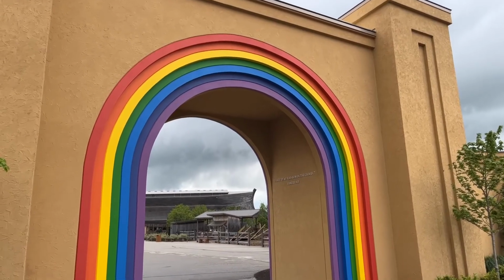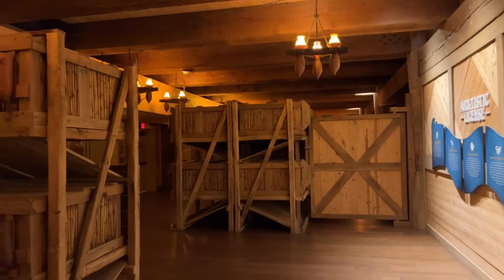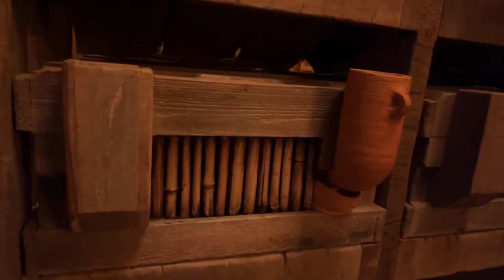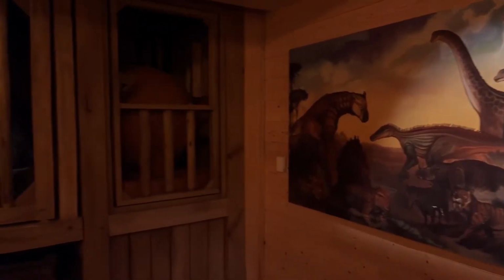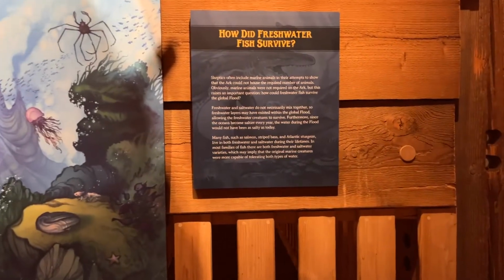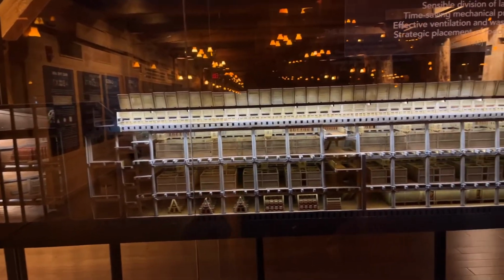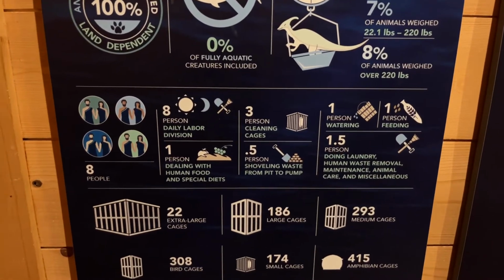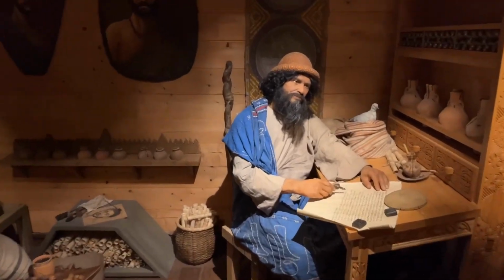The Ark Encounter (Replica of the Ark)